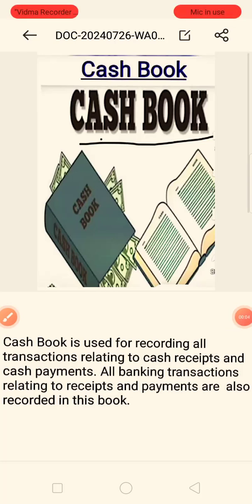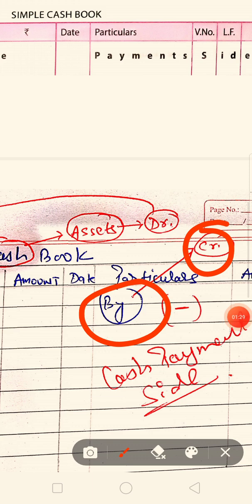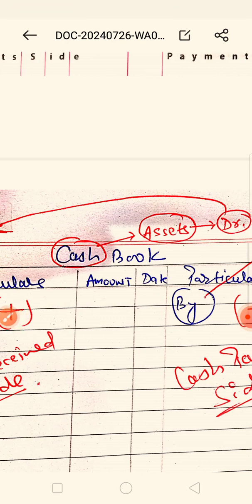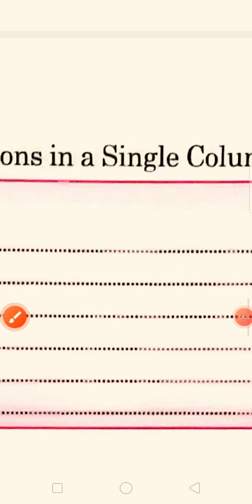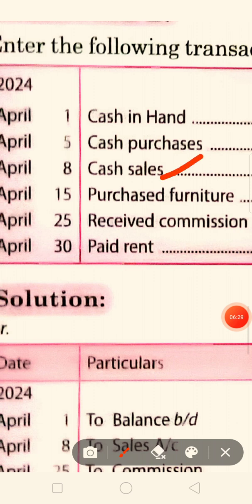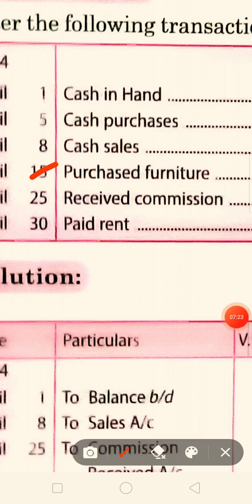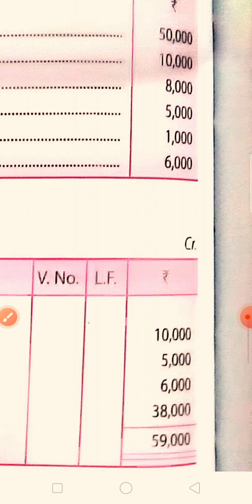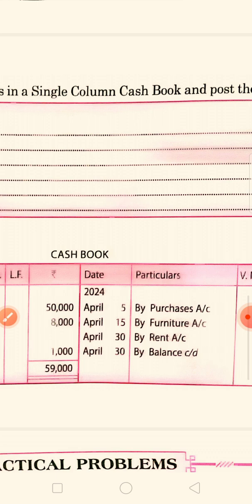cash book part-1